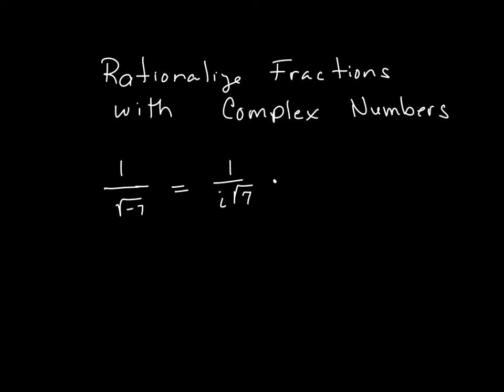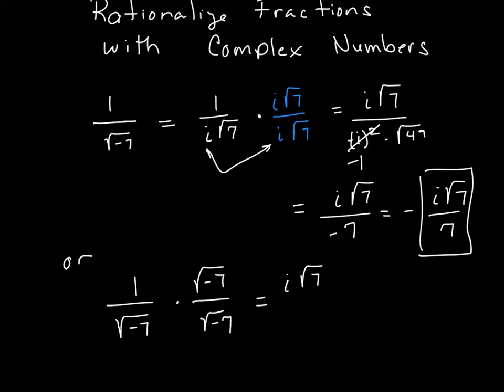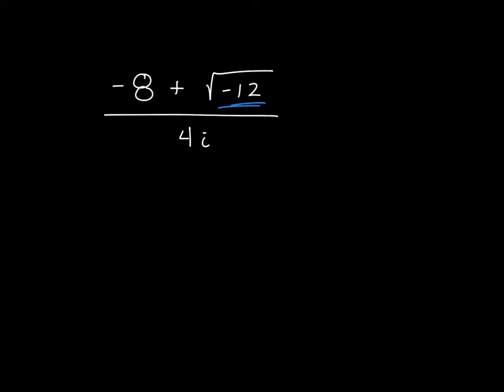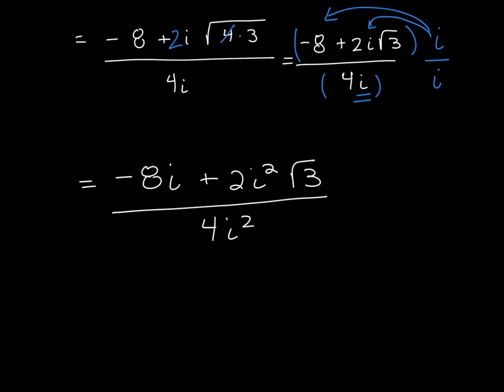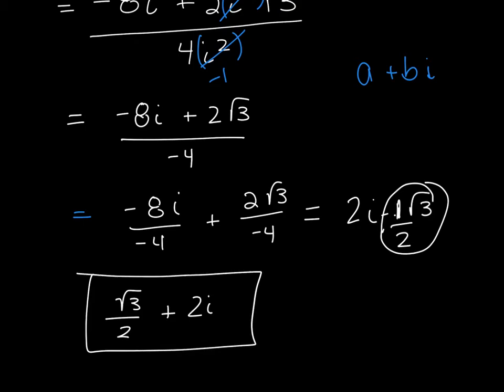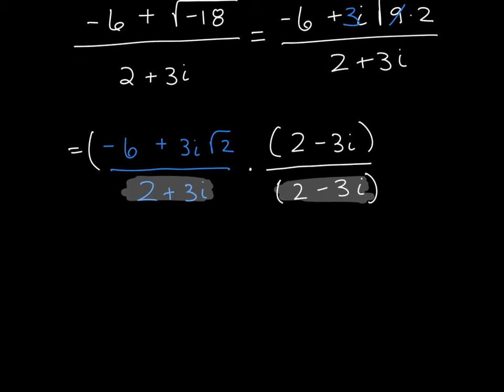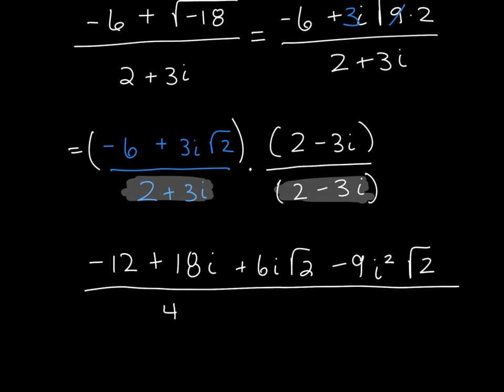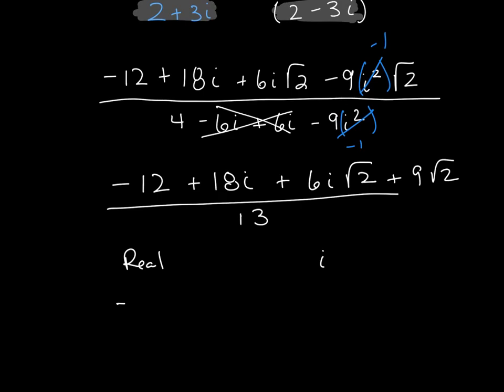Rationalize Denominators with Complex numbers